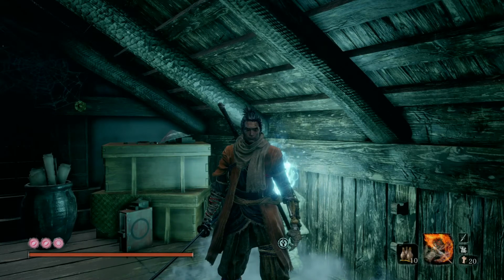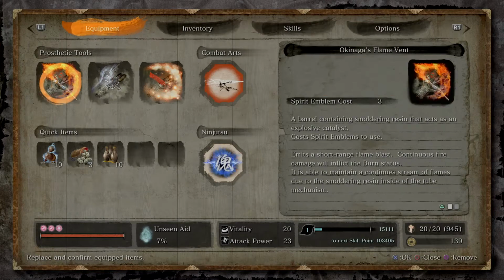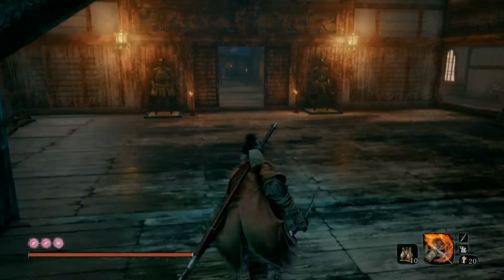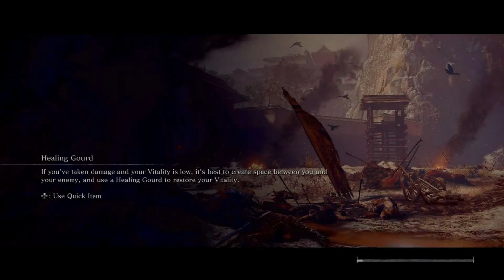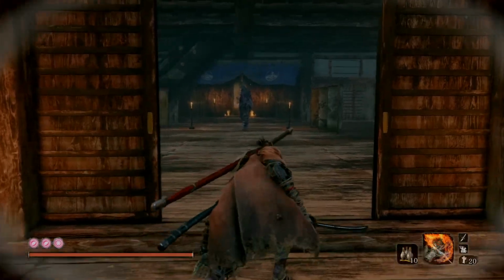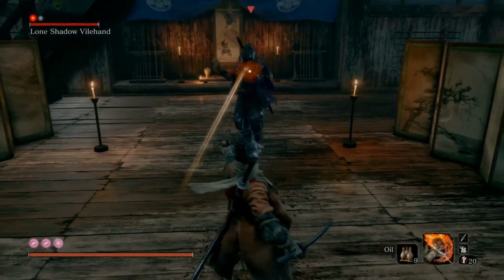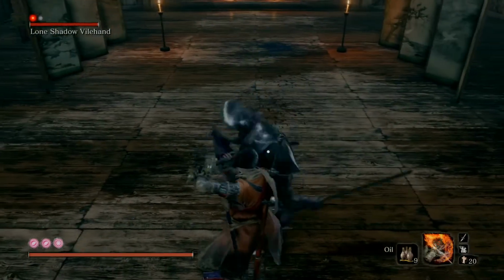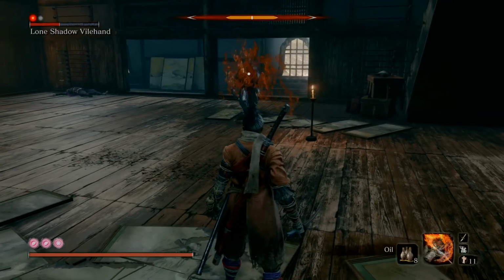Sekiro: Shadows Die Twice- Lone Shadow Vilehand cheese